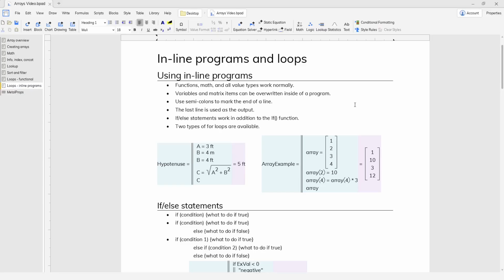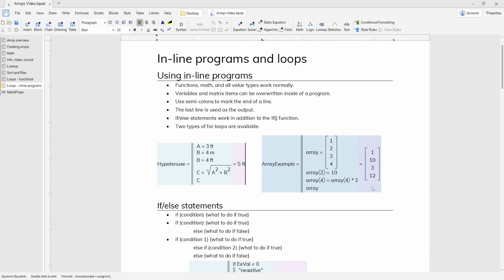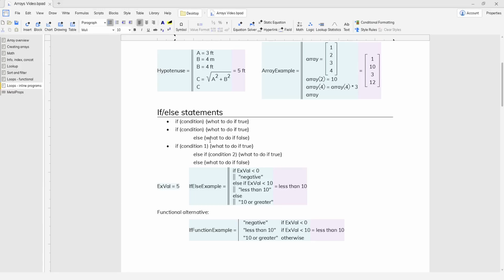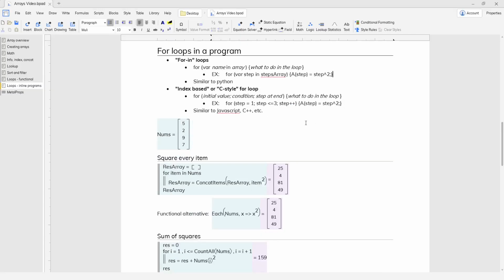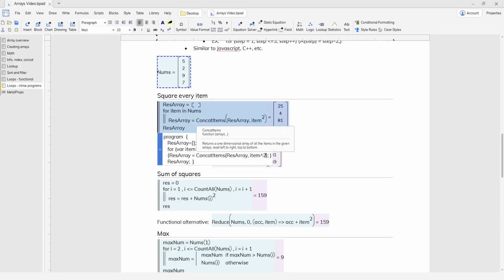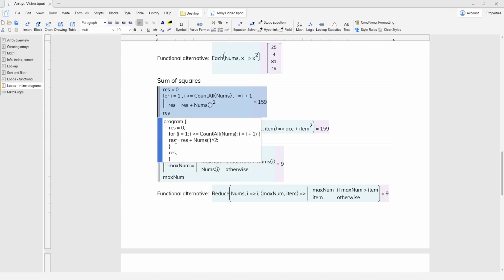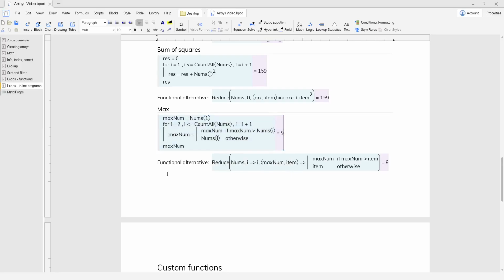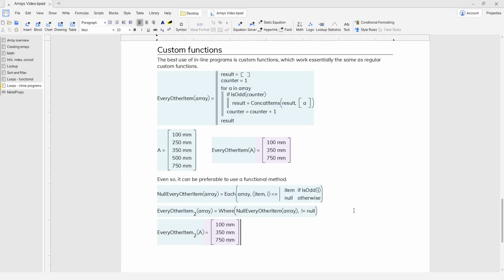Blockpad | Arrays - In-line programs and for loops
As part of our video series on arrays, this video covers in-line programs and using for loops in them.

In-line programs are best for more complex tasks involving arrays, as they have the power and flexibility of a scripting language, just inside of a regular Blockpad equation.

00:00 Intro
00:32 Specifying an in-line program
00:58 Consistent syntax in equations and programs
01:35 Overwriting values and array items
02:42 Semi-colons to mark end of line
03:12 The last line is the output
04:01 If/else statements
05:01 Two types of for loops
07:48 Examples
13:20 In-line programs for custom functions
15:28 Conclusion